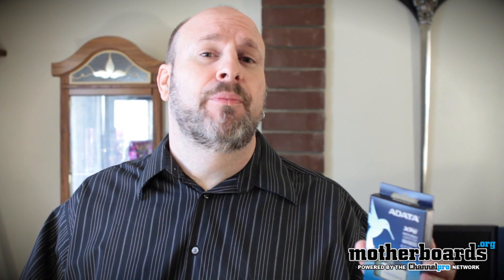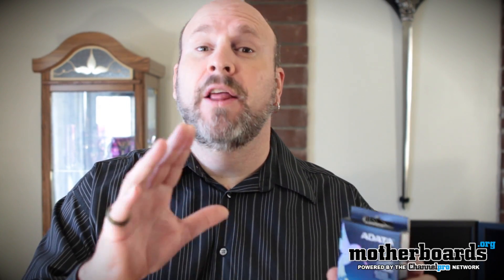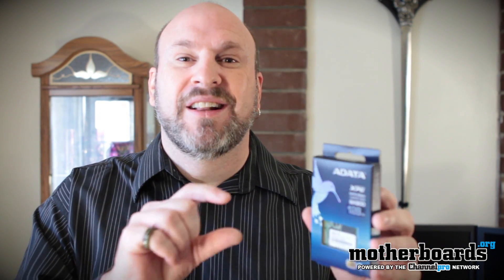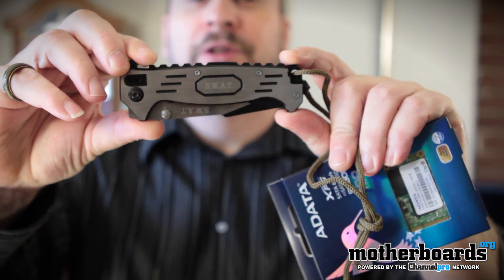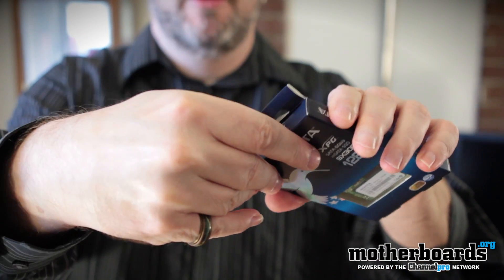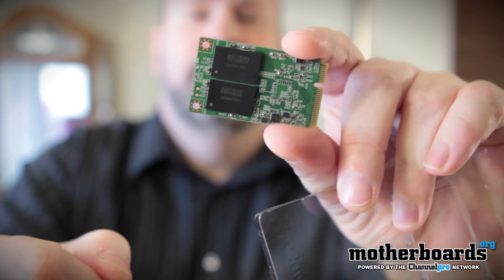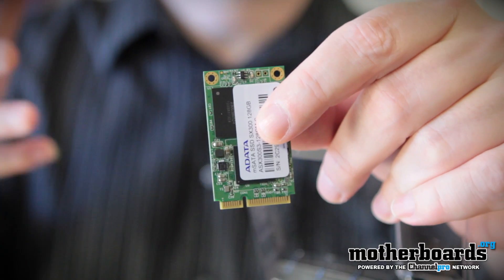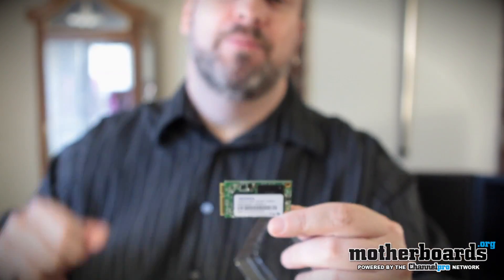ADATA XPG SX300 mSATA 128GB SSD Unboxing, First Look & Overview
GAMERS REJOICE!